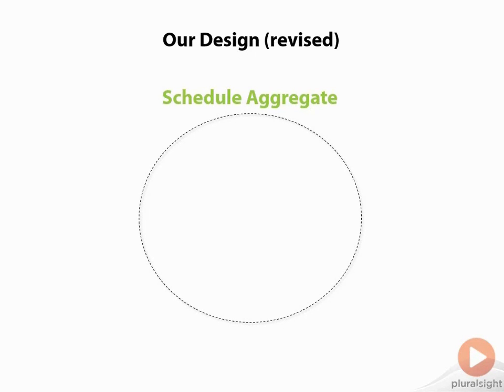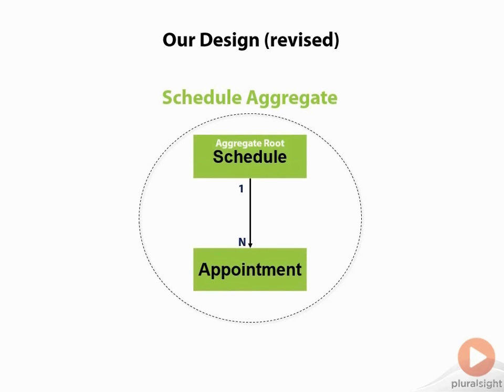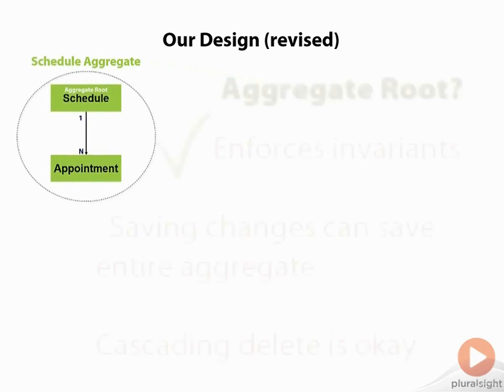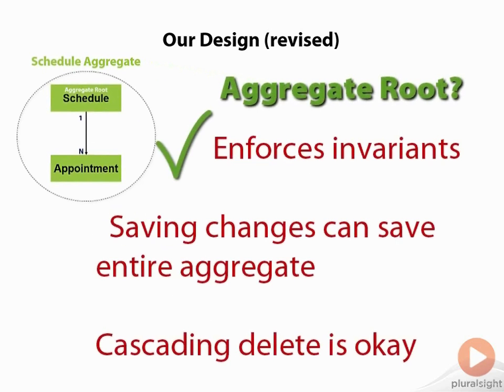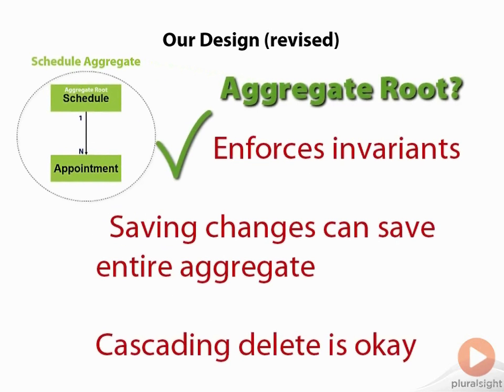04 09 Considering Schedule as Our New Aggregate